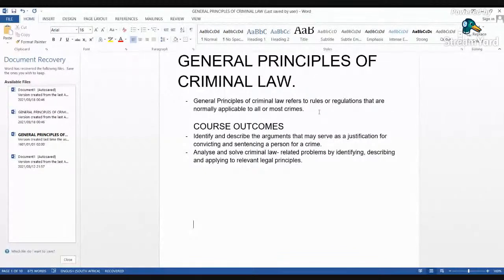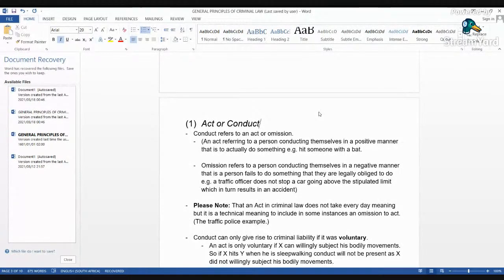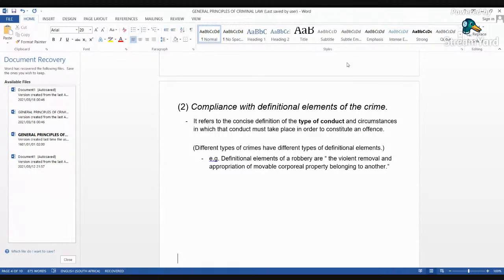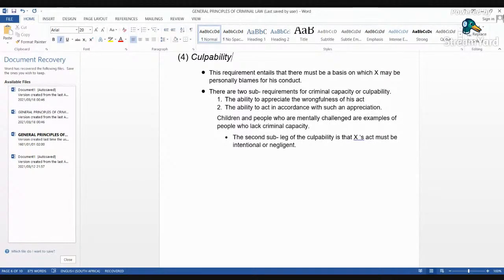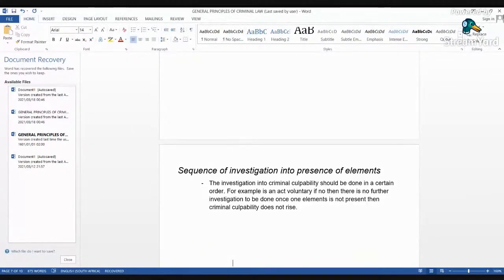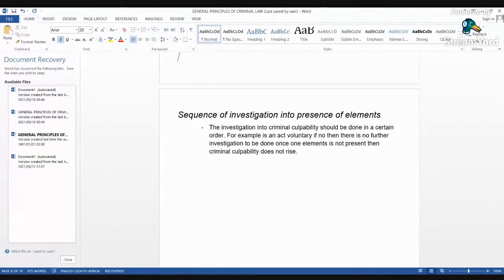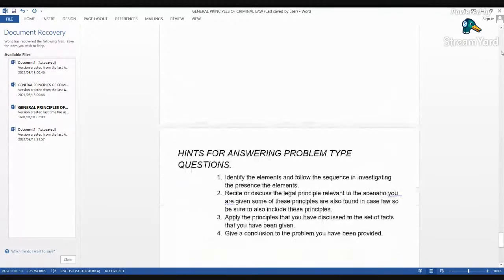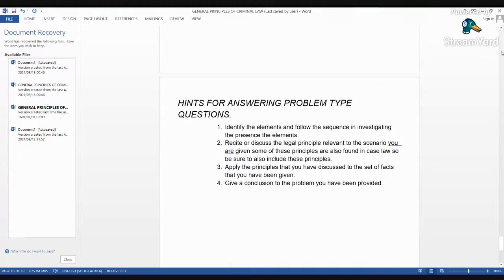Tutorvolt lesson for CRW2601 Unit 1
General Principles of Criminal Law get full access to tutorial videos and notes for as little as R150per month